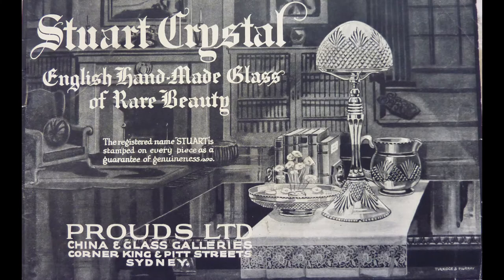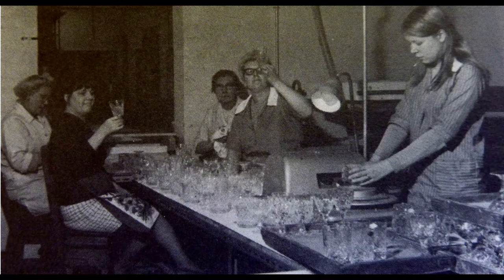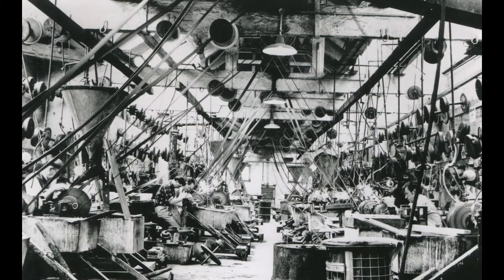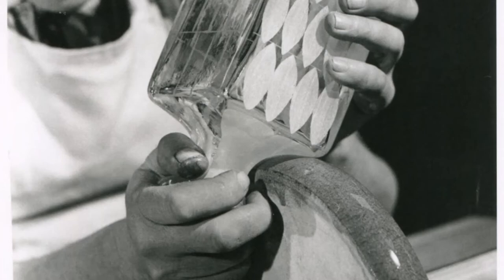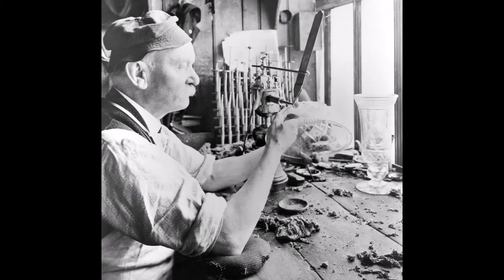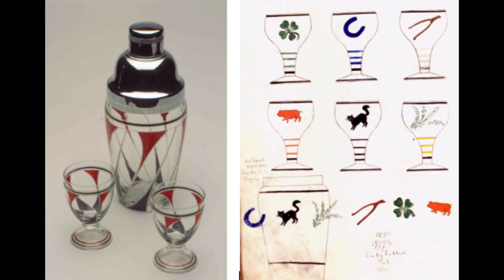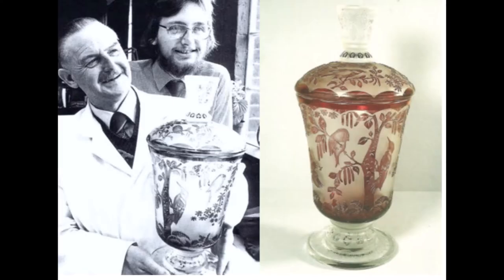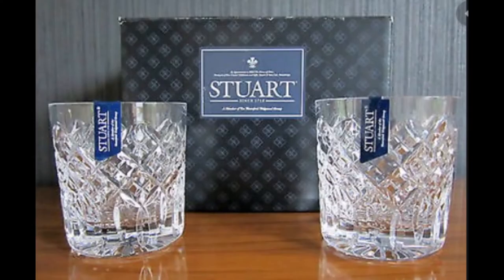4. Decorating Glass.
Listen to, and watch Dr Kate Round, Museum Outreach Officer as she describes different decorating techniques used in the production of glass. Red House Glass Cone, Wordsley